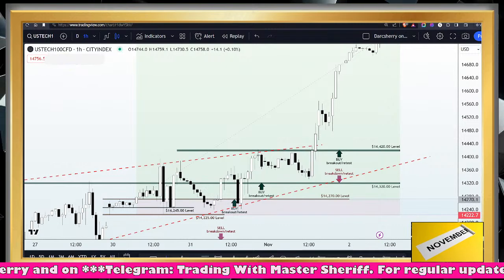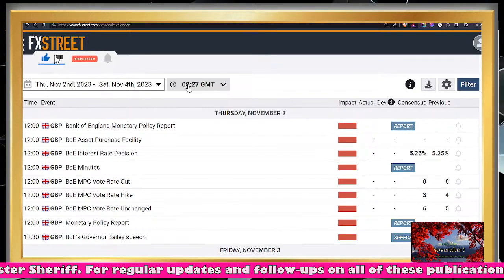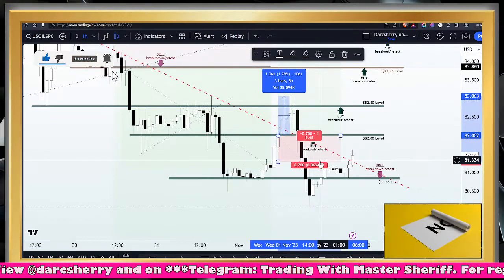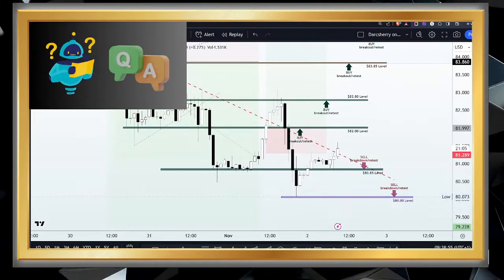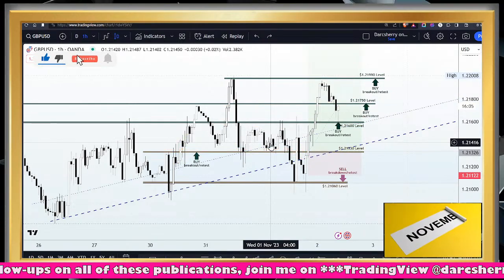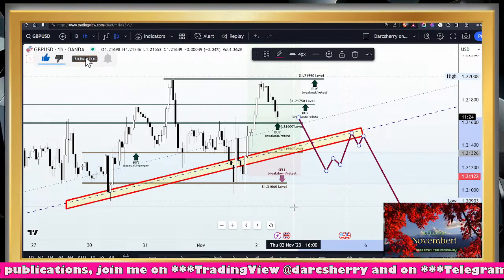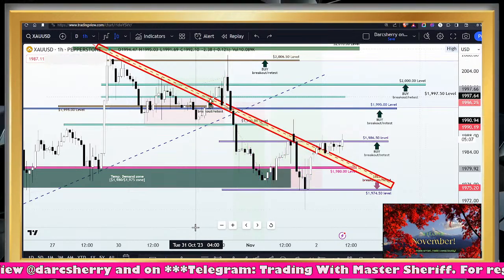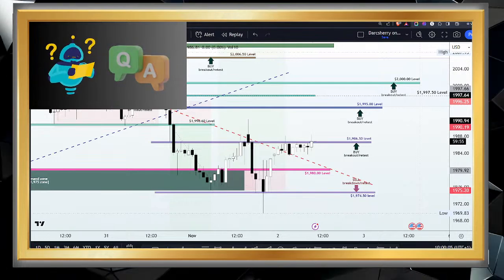Forex Morning Mastery: Price Action Live Session with Sheriff Daramola | Nov 2 2023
🌟Hello traders! 🔥 Get ready for an electrifying session tomorrow as we dissect the aftermath of the first trading day of the new month! In our upcoming Forex Morning Mastery, we'll unravel the latest developments shaping the financial landscape and strategize for the unpredictable market movements ahead.

Market Insights:
Gold faced a downward spiral, slipping below the crucial $1,980 zone due to the resurgent strength of the US Dollar ahead of the Fed rate decision. Anticipation is high as the Fed is expected to hint at further policy tightening. Gold has been oscillating within the $1,980 - $2,010 range over the past week, but volatile action is imminent after the Fed's policy announcement. Simultaneously, oil prices are striving for recovery at $80.50, fueled by hopes that the Fed will maintain unchanged interest rates.

In the currency market, the Pound Sterling struggled, retracting from its recent rise above 1.2150 and dipping towards 1.2100. The robust US Dollar is putting pressure on the Pound Sterling, creating a challenging environment for the pair to sustain its position.

Why Tomorrow is Pivotal:
Tomorrow's session promises riveting insights as we capitalize on the market's reaction to the Fed's interest rate decision. Additionally, anticipation mounts for the Bank of England's interest rate announcement, adding another layer of complexity to our trading strategies. Being part of this session is not just beneficial; it's essential to make informed trading decisions in the face of these significant market shifts.

Join us tomorrow for a crucial Forex Morning Mastery session where we analyze the aftermath of these developments, decode market trends, and equip you with actionable strategies to navigate the volatile market successfully.

🔥 Join us as we dissect the latest developments in the financial landscape from a technical standpoint and equip ourselves with the knowledge and strategies needed to navigate tomorrow's market effectively. See you there!🌄